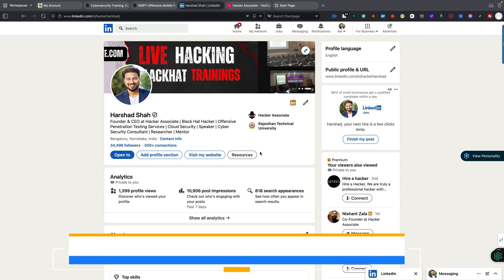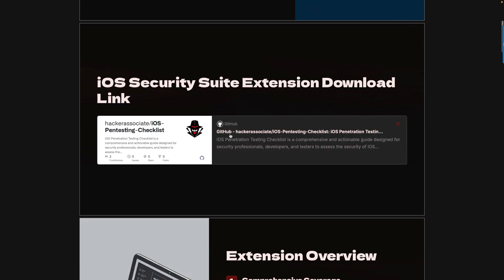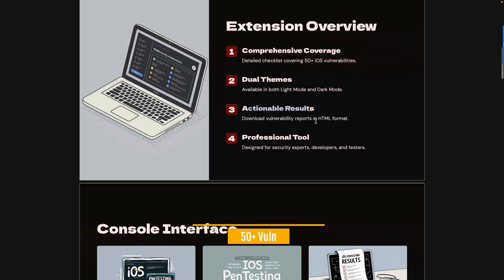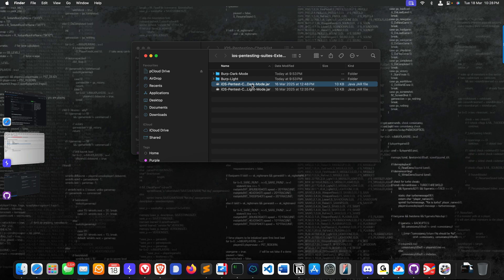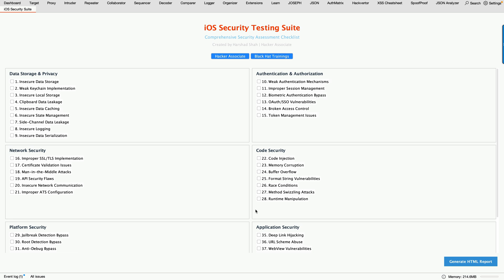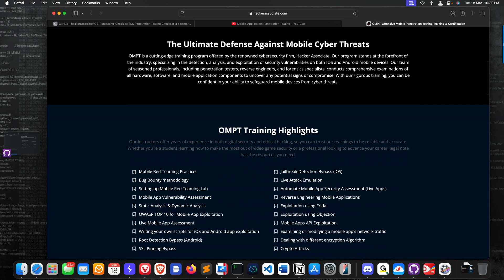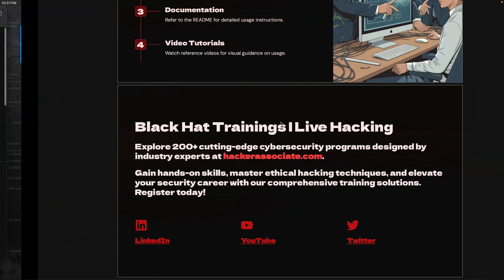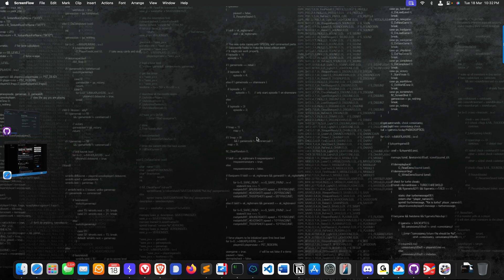iOS Pentesting Checklist 2025 | Burp Extension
iOS Application Pentesting Checklist | iOS Pentesting Series

In this video, the host provides a detailed overview of an iOS penetration testing checklist designed for security professionals. They introduce a custom extension that covers over 41+ vulnerabilities, demonstrating its installation and functionality using both dark and light modes.

The video emphasizes the importance of assessing iOS applications systematically, showcasing how to generate HTML reports based on the security checklist. The host also encourages viewers to explore additional resources such as the GitHub repository and relevant playlists for further learning.

Video Highlights:

0:22 - Introduction to the Hacker Show and the topic of iOS penetration testing.
0:31 - Explanation of the iOS penetration testing checklist as a comprehensive guide.
1:00 - Introduction to the custom extension that covers 41+ vulnerabilities.
1:28 - Overview of the two available extension modes (dark mode and light mode).
2:15 - Discussion on the extension's detailed checklist for security assessments.
4:28 - Description of key points to check regarding data storage and privacy.
5:24 - Mention of a complete playlist of over 17 free videos on mobile penetration testing.
5:50 - Information about training opportunities for becoming proficient in mobile application security.
7:20 - Explanation of generating an HTML report based on selected vulnerabilities.
8:03 - Conclusion and farewell with an invitation to the next video.